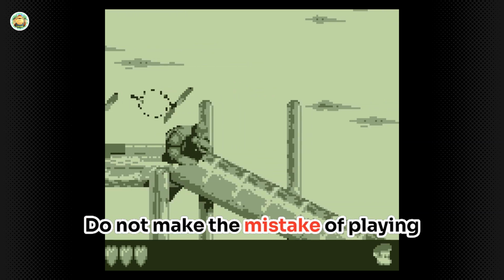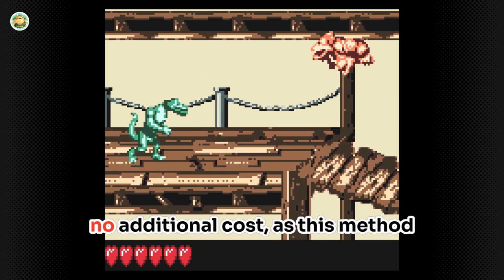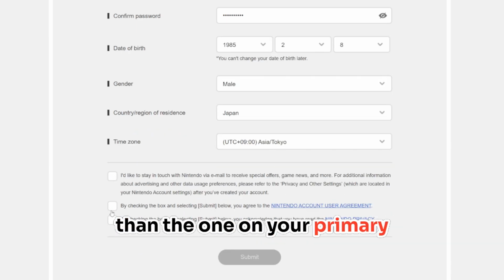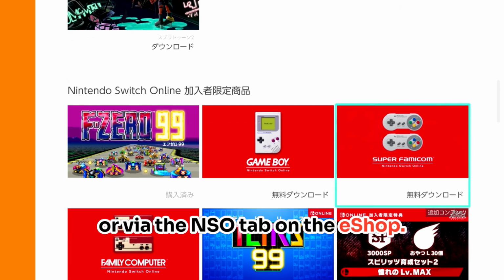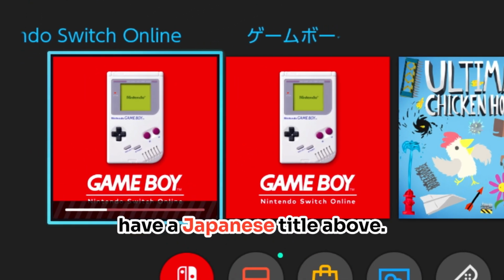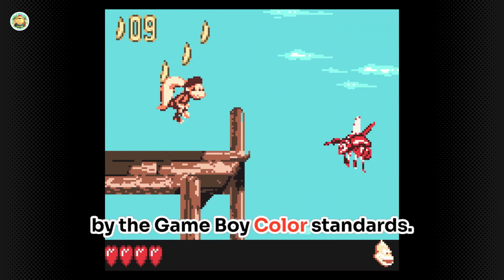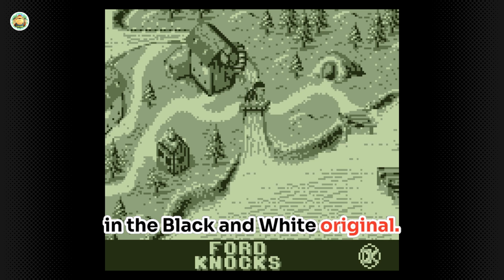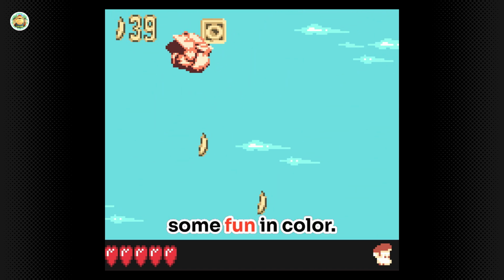How to play Donkey Kong Land 3 in COLOR on Switch!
Don't make the mistake of playing Donkey Kong Land 3 on Switch in Black & White! Because we'll show you how to access the color version, originally released only in Japan for the Game Boy Color! And we note some odd differences too.

0:00 Don't Make This Mistake!
0:25 How to make a Japanese Nintendo Account & Profile
0:50 How to Download the Japanese Game Boy NSO App
1:40 Ta-da! But 2 weird differences...